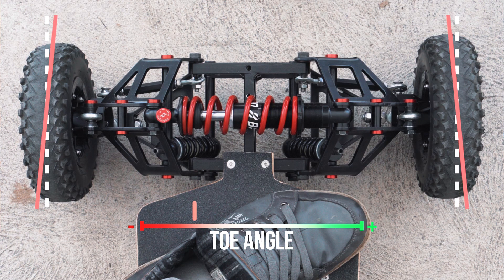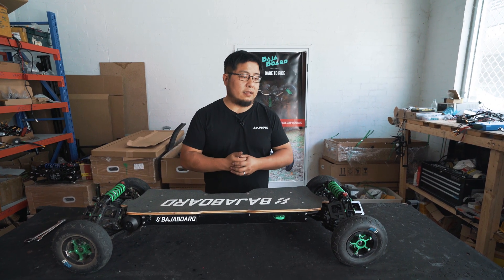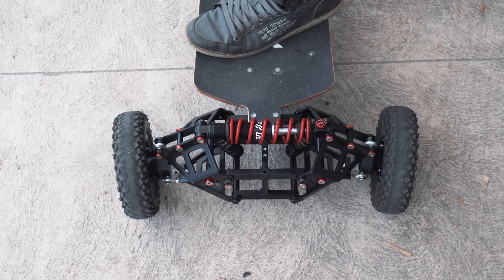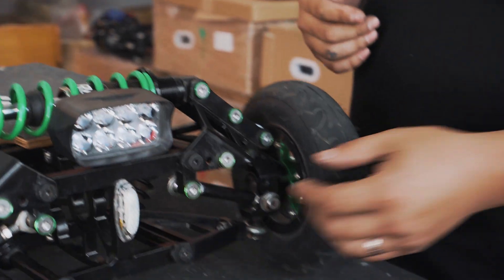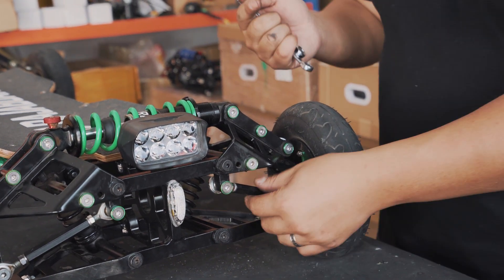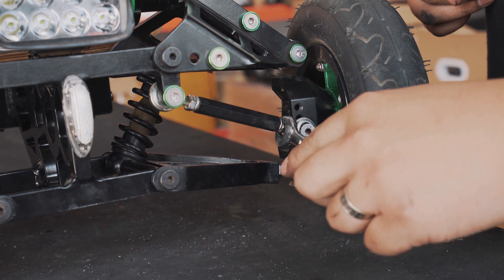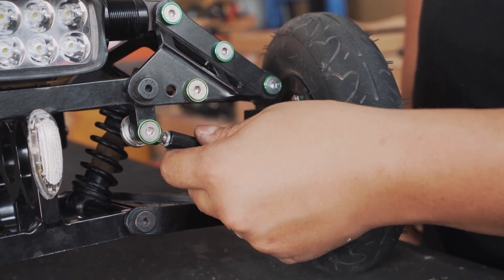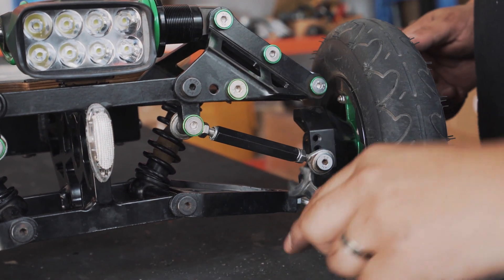WHEEL ALIGNMENT PT 3: ADJUSTING THE TOE ANGLE